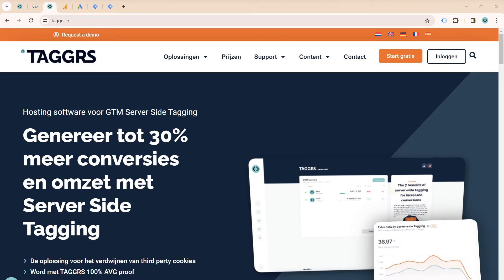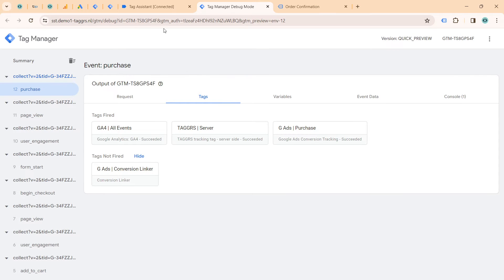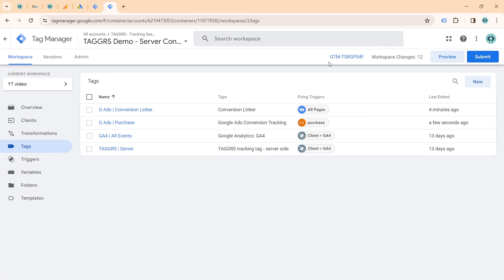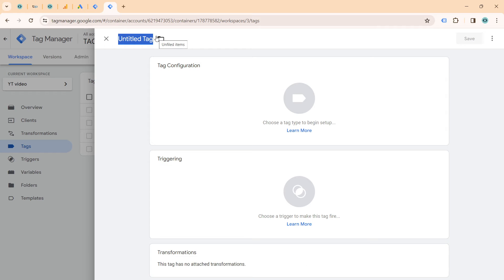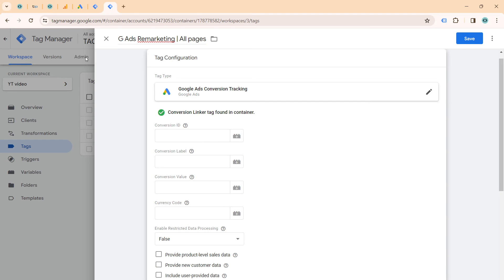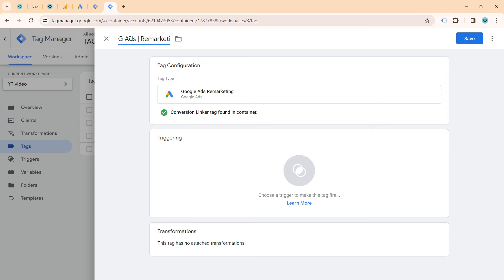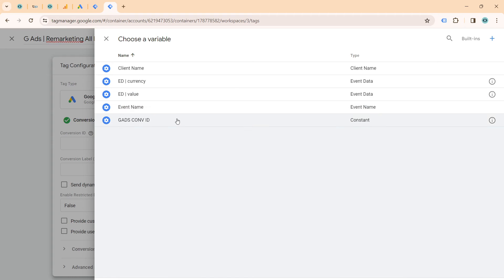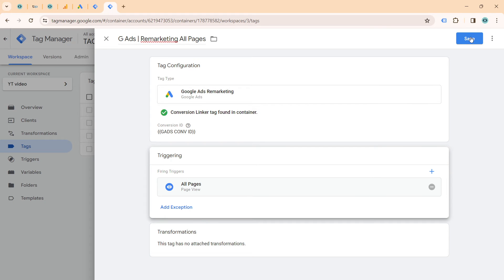Tracking Session #2 - Google Ads Server Side Tracking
Join us for our next tracking session with Lowie Verschelden, focusing on Server Side Tracking for Google Ads. This session is a direct continuation of our last video where we've set up Server Side Tracking for Google Analytics.

Lowie will provide step-by-step guidance on how to implement these features, making sure you can follow along and apply these to your own server side set up.

In this session we will cover the following topics:
- Conversion linker
- Conversion tracking (purchase event)
- (Dynamic) Remarketing

Topics covered in last tracking session:
- TAGGRS Account set up
- Set up Web and Server container.
- set up GA4 Datalayer
- set up GA4 Events
-set up TAGGRS Tracking Tags
- set up Enhanced Tracking Script

📈 Generate up to 30% more conversions and revenue with Server Side Tracking ✨
Don't know where to start your tracking journey? Use our Server Side Tracking checklist

Chapters:
00:00 intro
2:09 Set up conversion linker
3:35 Set up conversions
8:58 Set up remarketing tag
10:00 set up dynamic remarketing tag
17:52 testing
18:51 outro